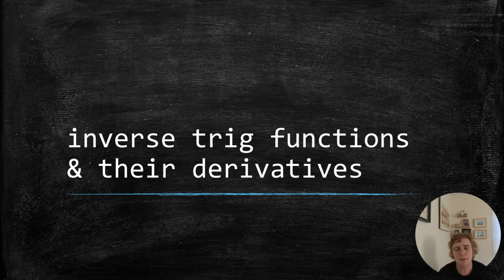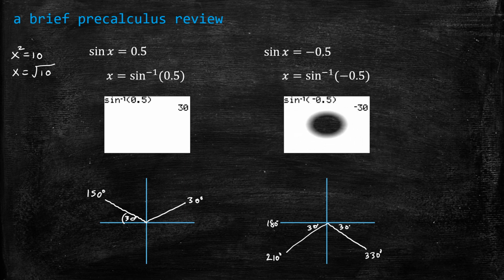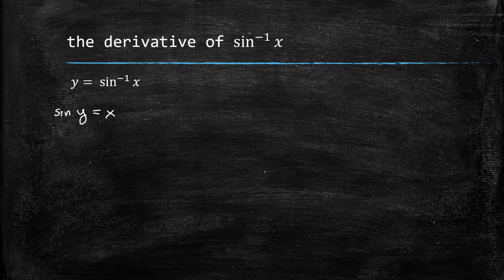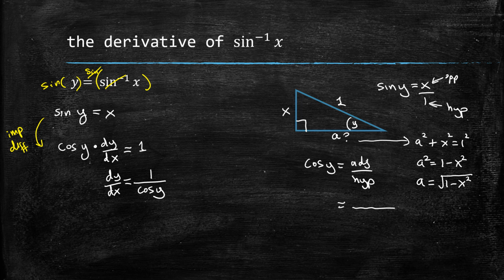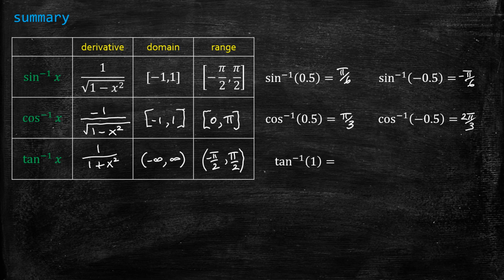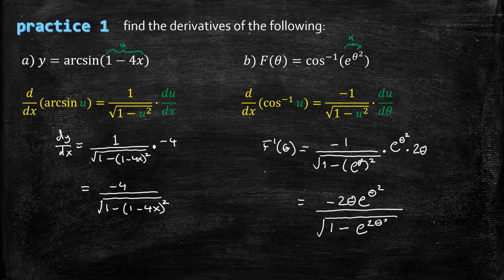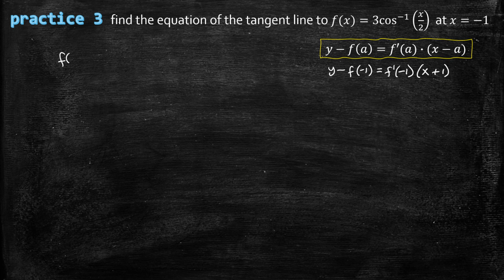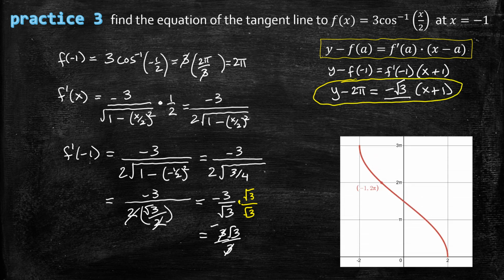Inverse Trig Functions & Their Derivatives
In this video, we learn about the derivatives of the inverses of sinx, cosx, and tanx. We begin with a review of inverse trig functions from precalculus, why we need them and, in particular, learning how the range of an inverse trig function is determined. The only derivation demonstrated is that of the derivative of arcsinx, but the other formulas are provided. We then do three solid practice problems, putting it all together.